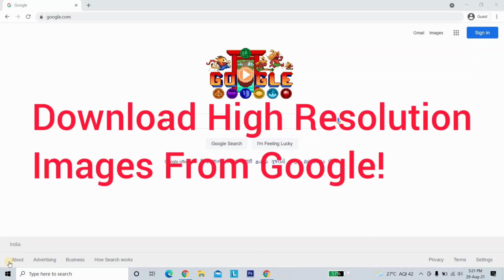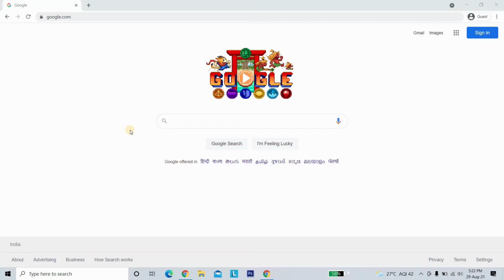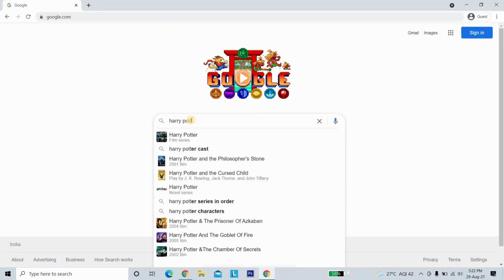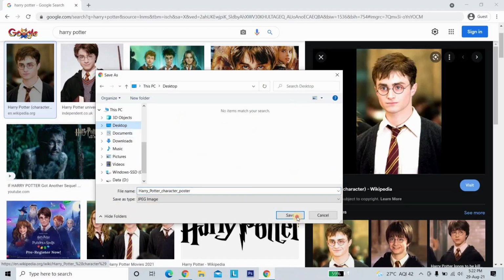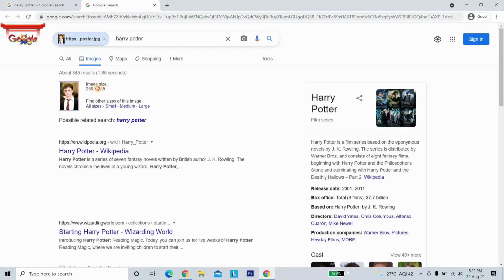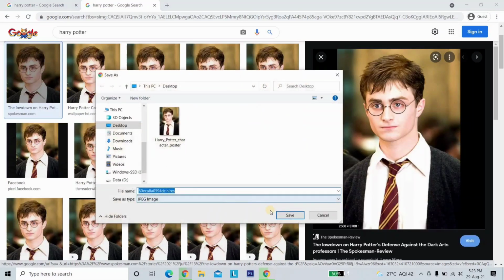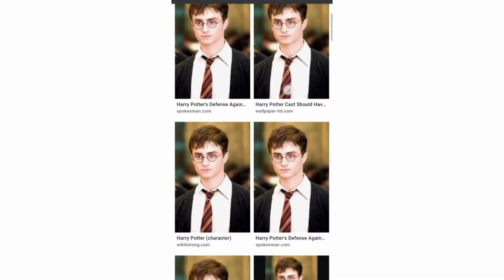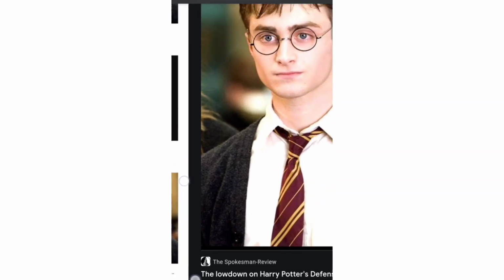How To Download High Resolution Images From Google Images | Save Good Quality HD Pics To Gallery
Wondering how to download high resolution images from Google images?

Then you are in the right place. In this video, I explained how to download good quality pics from Google. With this tutorial, you can download high quality HD pictures from Google on your desktop (Laptop or PC) and mobile devices directly to the gallery. You don't need any external software, apps or websites to do this. The steps are very easy and anyone can do it.

Queries solved in this video:
1. how to download high resolution images from google images
2. how to download hd images from google
3. how to download high quality pictures from google
4. download picture from google image search
5. download good quality pics from google
6. download images from google to gallery

TECNOUX